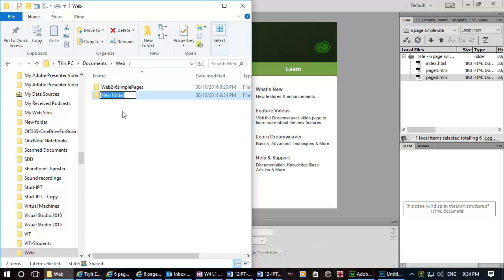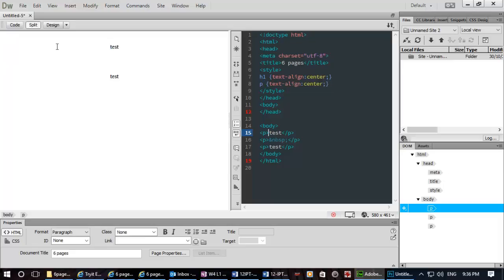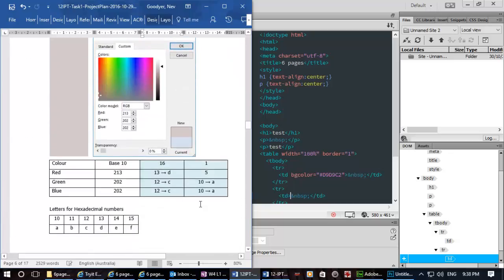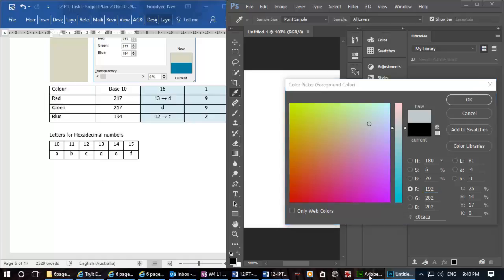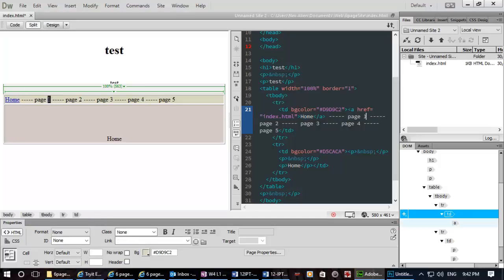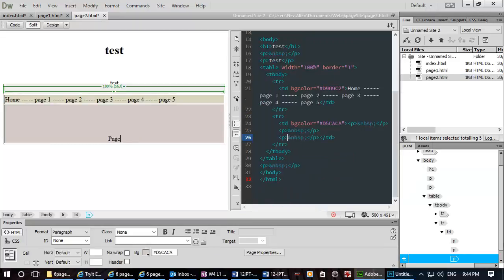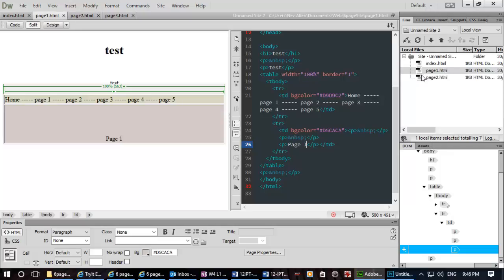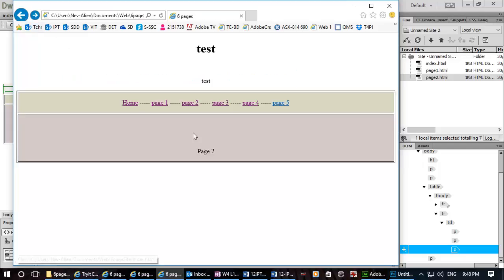Web Building - 2 - Creating the basic page and copying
Now that the colours are chosen, we can create some very simple pages and demonstrate the copy method. this if very old fashioned in these days of style sheets, but for beginners, it's a good starter.